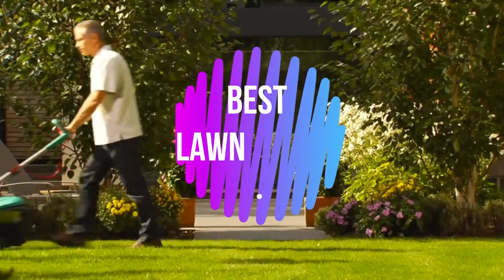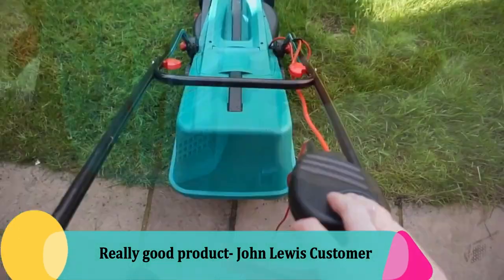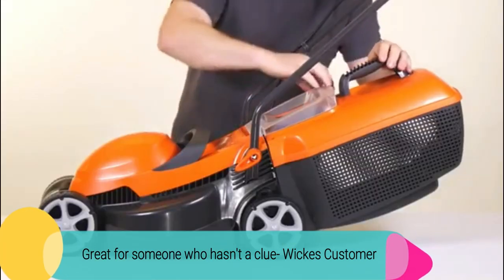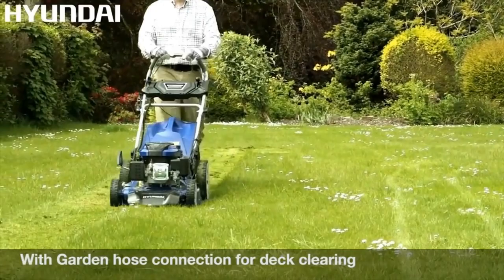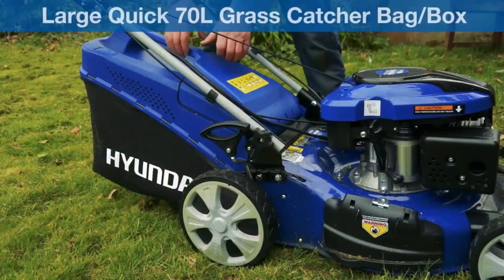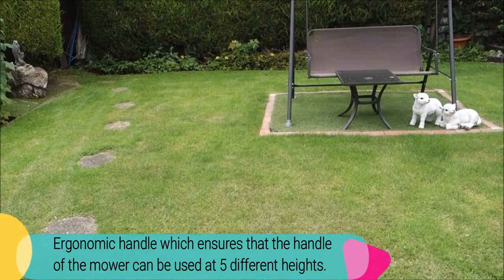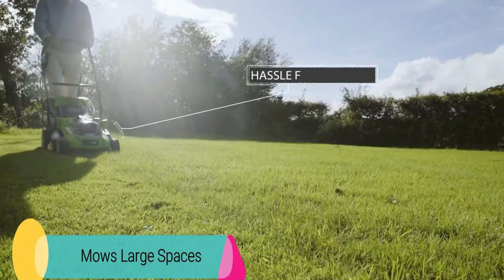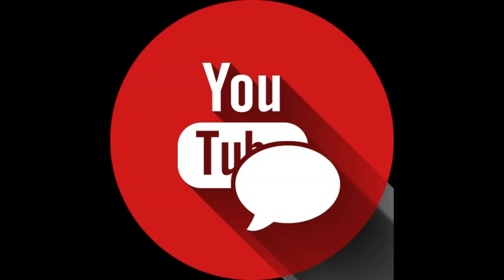Best Lawn Mower 2019 (Best Lawnmower to Buy)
When it comes to buying the best Lawn mower for your yard, it's important to pick a lawnmower that works for your budget and Needs.

Below is a List of what Customers in the United Kingdom have said to be the Best Lawn Mower. This list of 5 is based on actual customer reviews and recommendations.

The Best 5 are

1.        The Bosch Rotak 34 R Electric Rotary Lawn Mower.

     2.    Flymo Speedi-Mo 360C Electric Wheeled Lawn Mower.

     3. Hyundai HYM510SPE 173 CC, Self Propelled Electric, Push Button Start Petrol, Lawn Mower.

    4. Ryobi OLM1833H Lawn Mower,

    5. Aerotek Cordless Lawn mower 40 Volt Series X2,

           Option 1